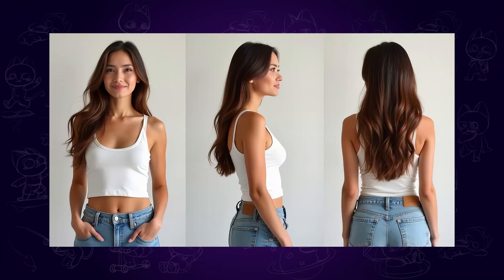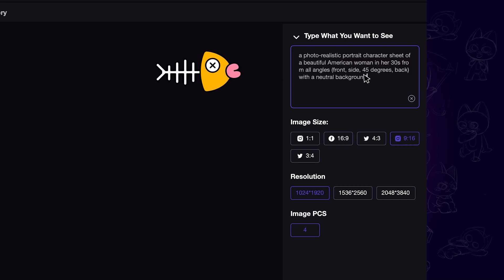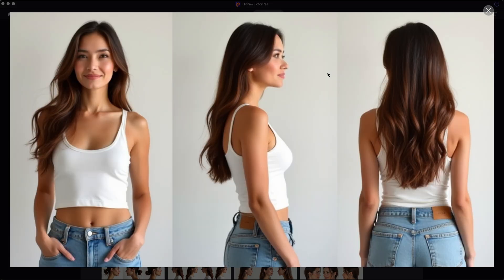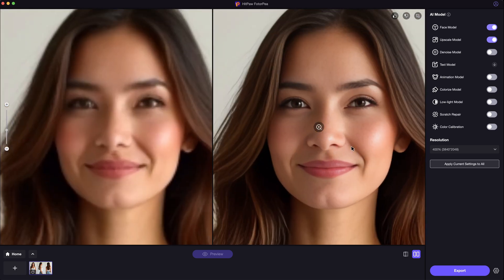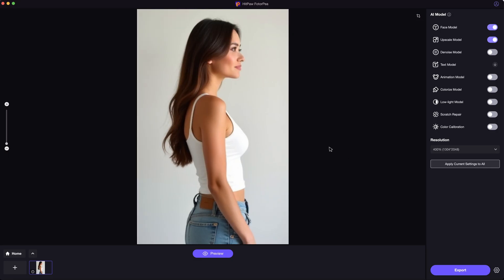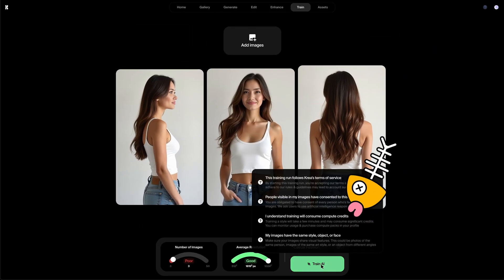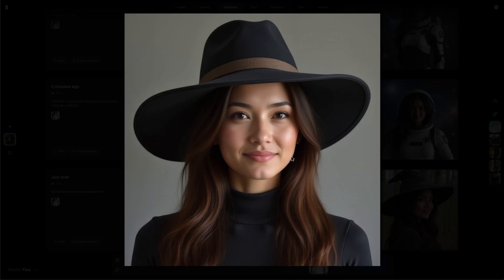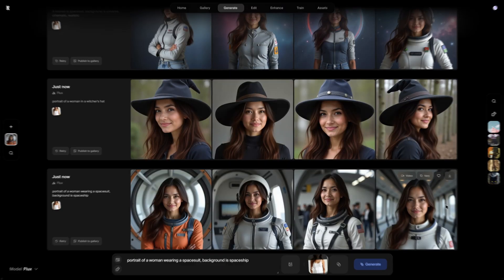How to Create Consistent Characters with AI in 2025 | Best AI Image Generator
Chapters:
0:00 Intro
0:15 Step 1. Create character
0:58 Step 2. Enhance character
1:39 Step 3. Train consistent character